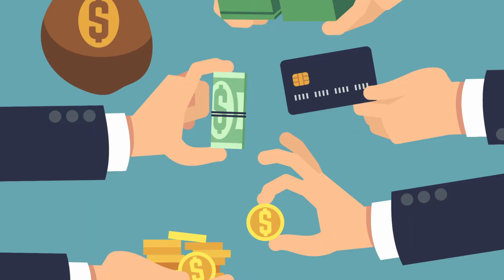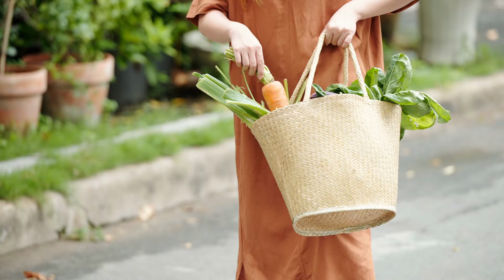Non-Fungible Token (NFT)??? Real or Scam? Good or Bad? Future trend?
A non-fungible token (NFT) is a record on a blockchain which is associated with a particular digital or physical asset. The ownership of an NFT is recorded in the blockchain, and can be transferred by the owner, allowing NFTs to be sold and traded. NFTs can be created by anybody, and require few or no coding skills to create. Watch this video until the end to find out the few samples of NFT promotional videos from various world renowned brands.